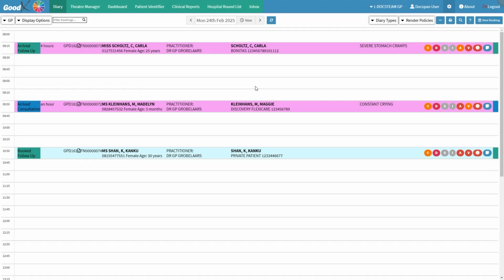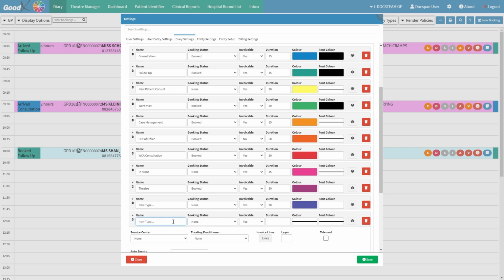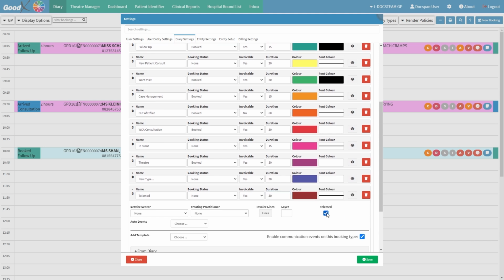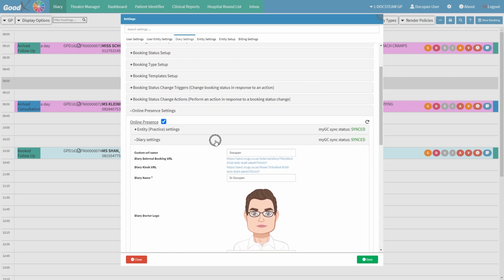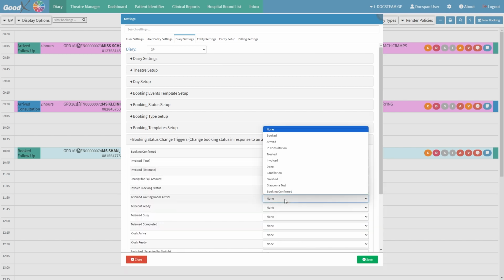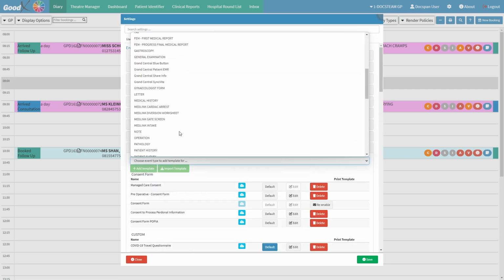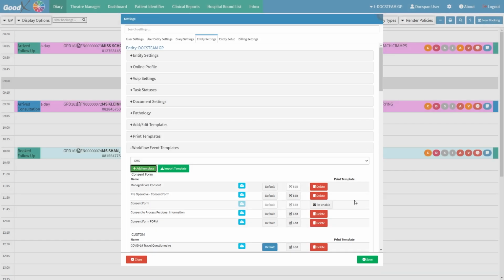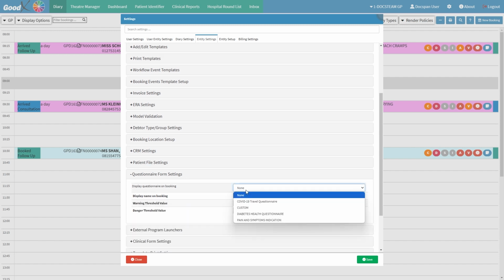GoodX Web Tutorial - How to Set Up Telehealth for Your Practice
▶ Goal of Tutorial Video:
The goal of this video is to show you How to Set Up Your Telemed.

▶ Timestamps:
0:00​ - Introduction
0:15 - Purpose
0:50 - Step 1: The Diary Setup
1:58 - Step 2: Setting up your myGC settings
2:29 - Step 3: Booking Status change triggers
3:00 - Step 4: Creating SMS and/or Email invite templates
3:55 - Additional Compulsory Questionnaires

▶ Other Links Mentioned:
Booking Type Setup: